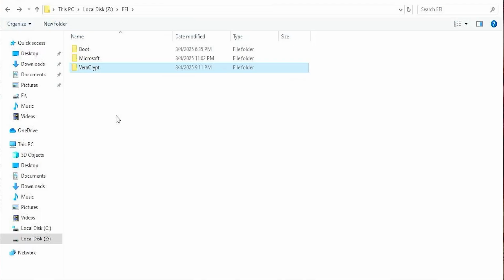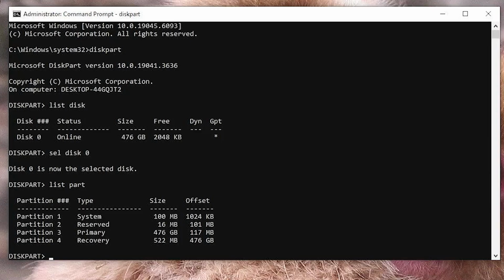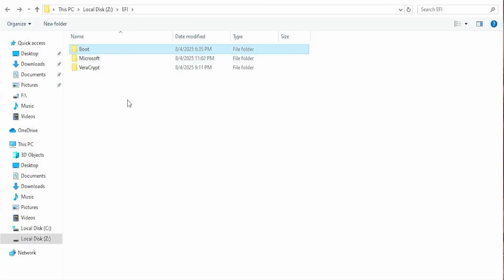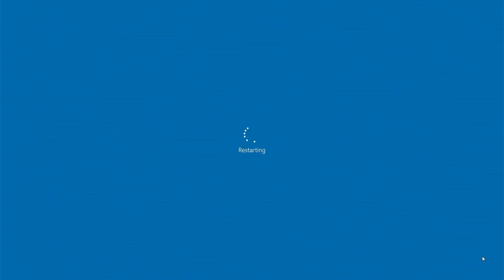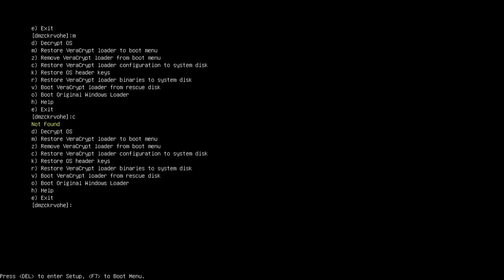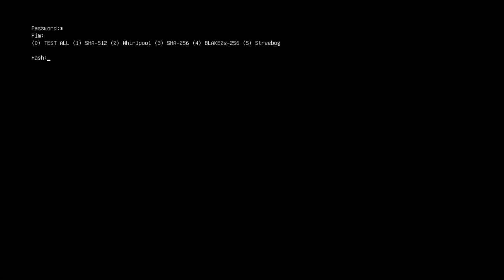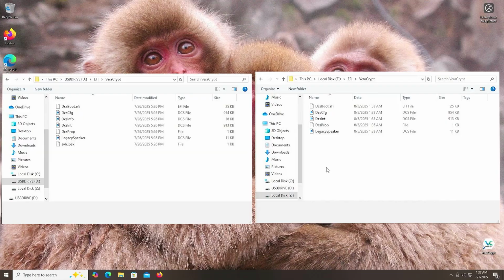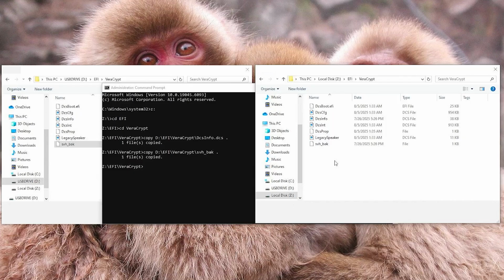Stuck at Boot? Fix Your VeraCrypt Encrypted System Drive! | UEFI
A quick fix tutorial on how to get your VeraCrypt encrypted drive to boot.